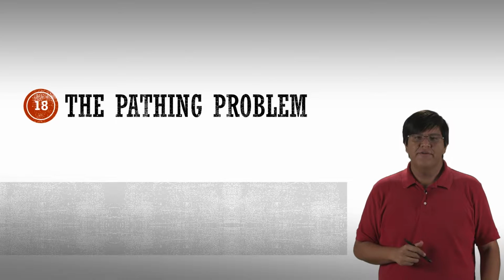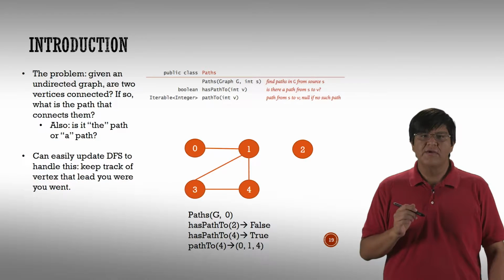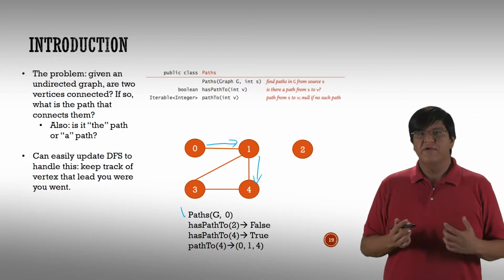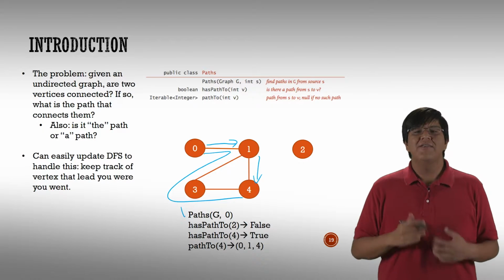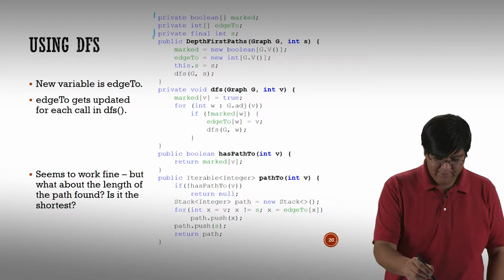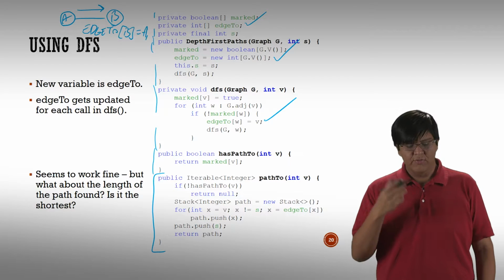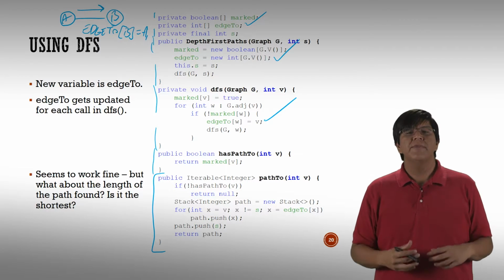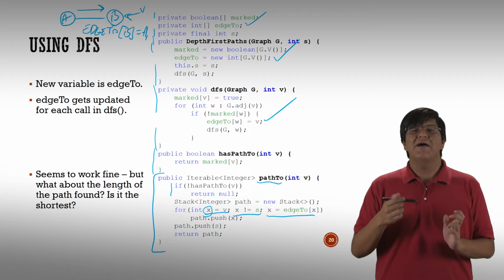[SER222] M04_01 The Pathing Problem (1/7): Introduction, The Pathing Problem (2/7): Using DFS